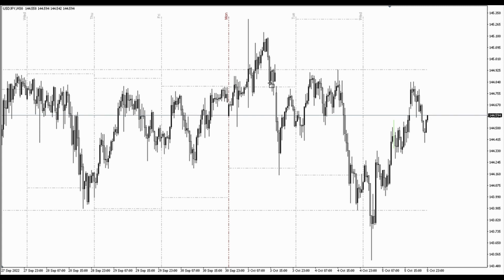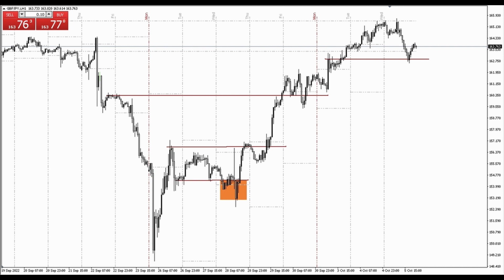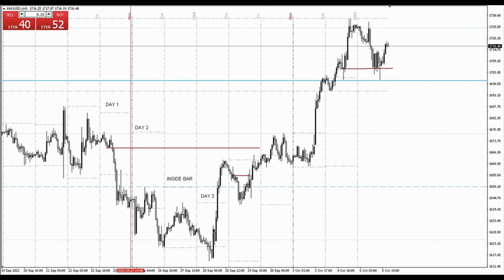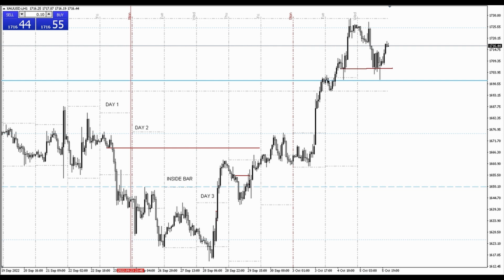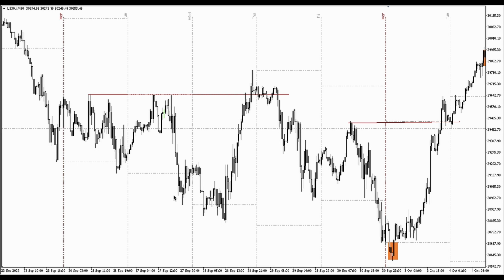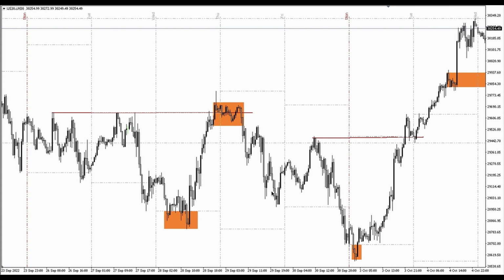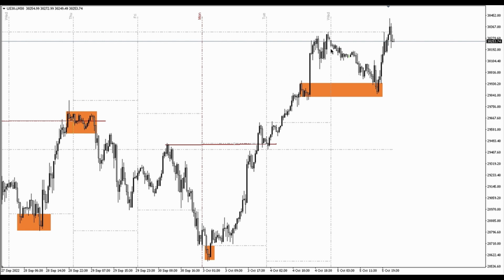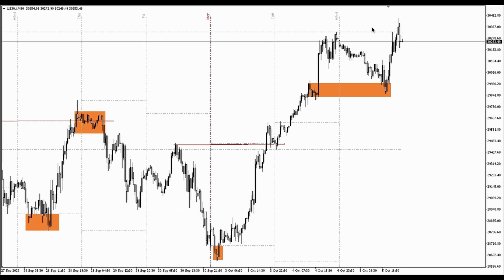The Day count - CONTINUED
Continuing from the previous video simplifying Stacey Burkes "Day count".

The day count will enable you to generate a bias + know when the most explosive moves are likely to unfold.